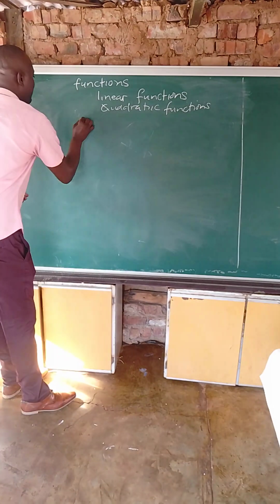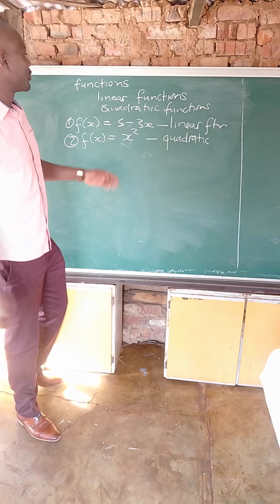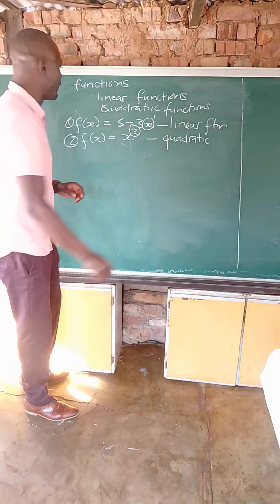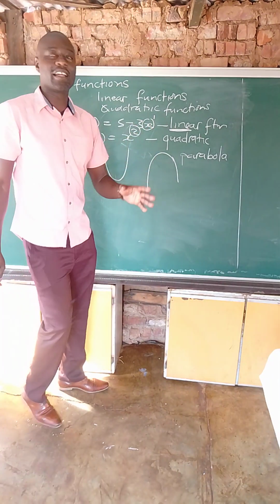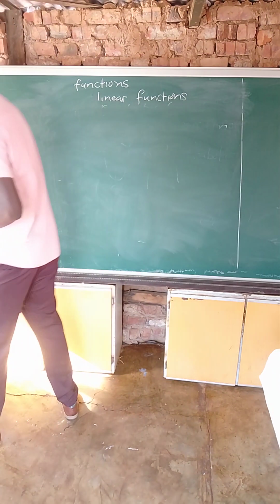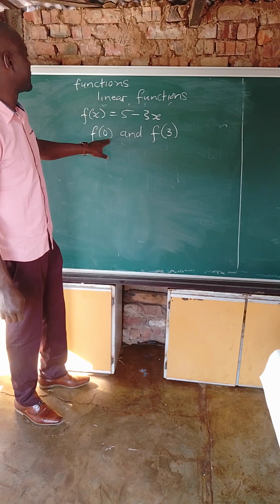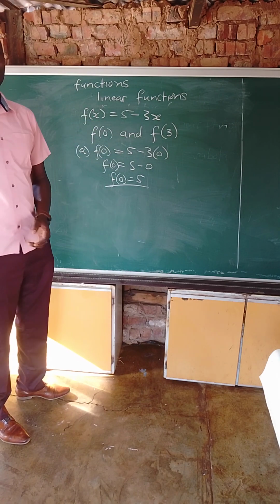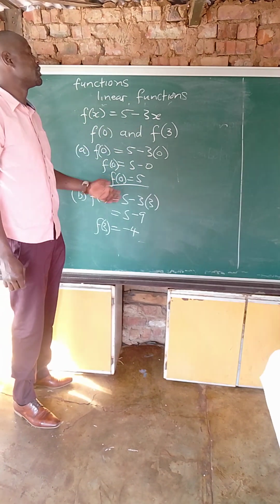Quadratic Functions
Quadratic function